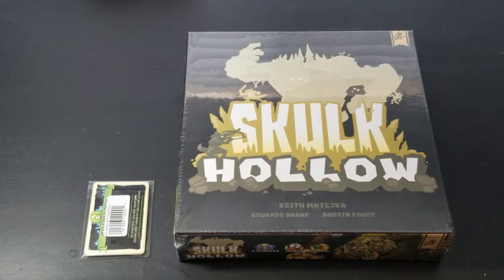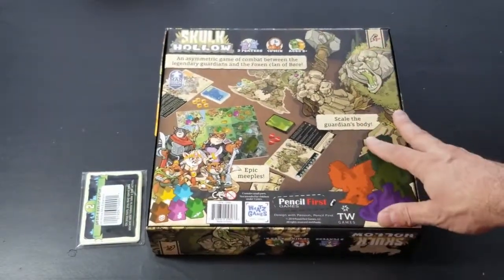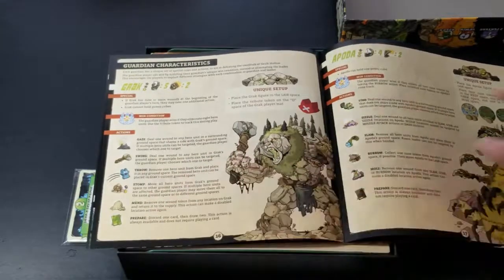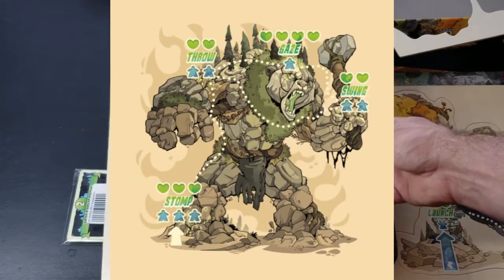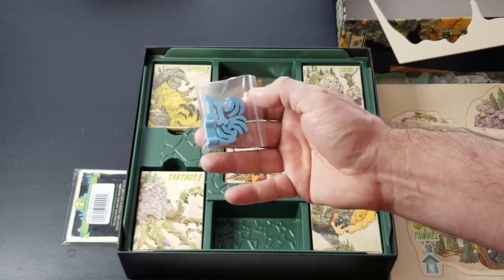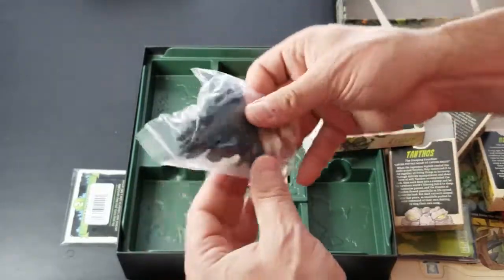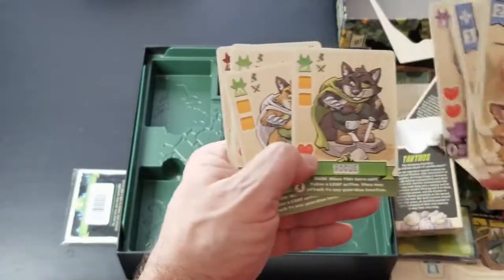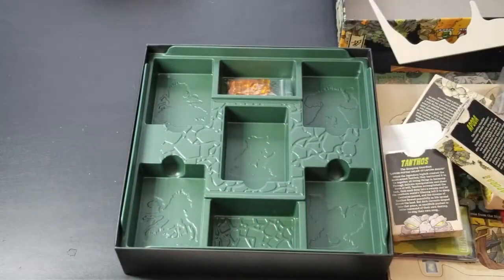Skulk Hollow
Unboxing of the Kickstarter Edition of Skulk Hollow.

OBJECTIVE
In Skulk Hollow, two players take the roles of either a towering behemoth of a Guardian trying to eliminate the clans of foxes who have been causing havoc on the countryside, or a band of foxen heroes out to vanquish the evil beast that has been terrorizing the land and reunite the four kingdoms of Børe.
The Guardian wins the game by either eliminating the Foxen King, or by gaining enough Tribute.
The Foxen Heroes wins the game by eliminating the Guardian.

GAMEPLAY
Skulk Hollow is a 2-player, asymmetric, tactical combat game. Player use action cards to move their units, summon, and use special abilities. Taking down a guardian requires the Foxen player to leap onto the Guardian player board and take out different parts of the character.